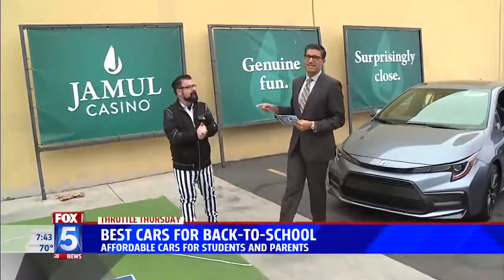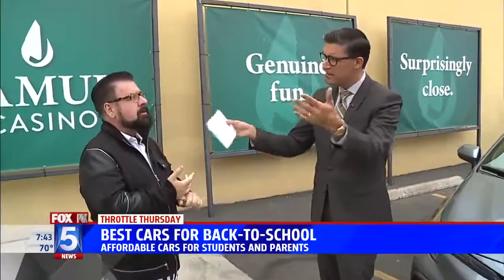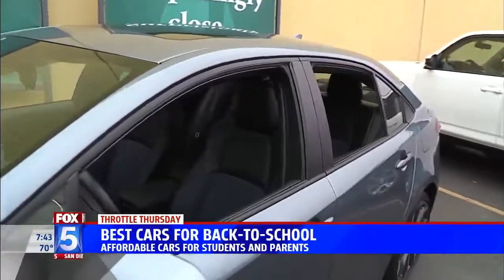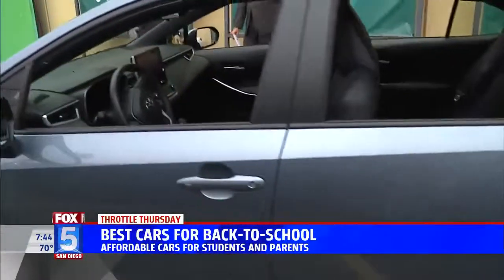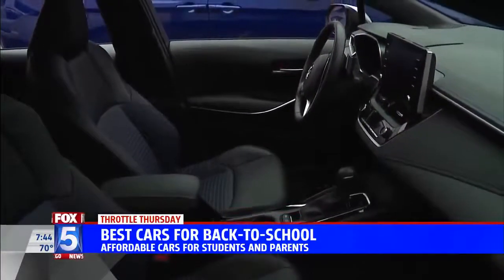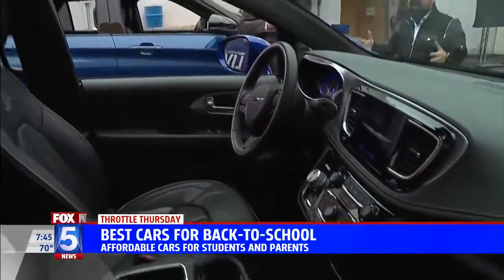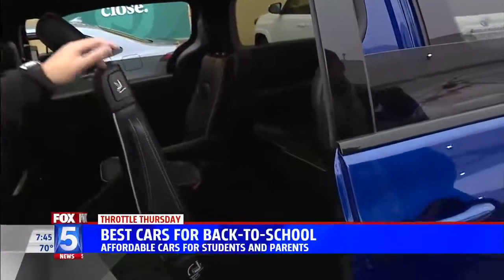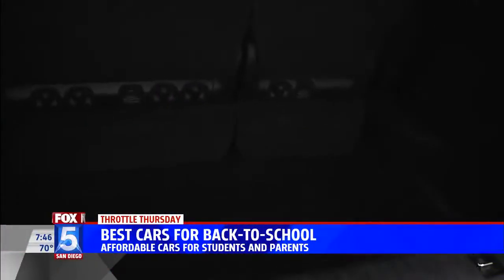Nik Miles Back to School Cars Fox 5